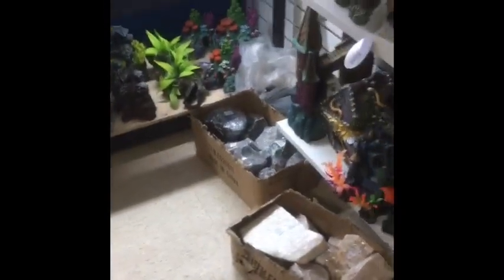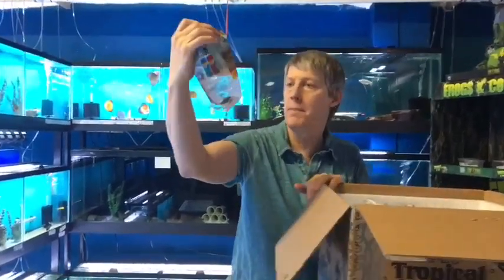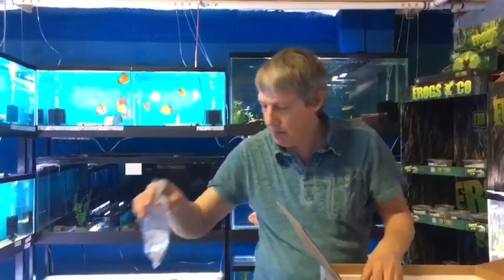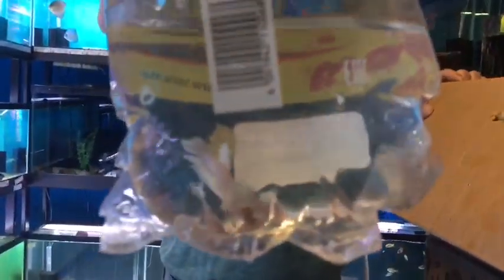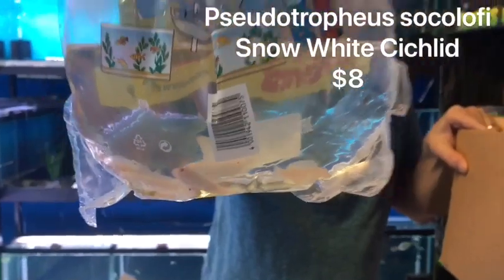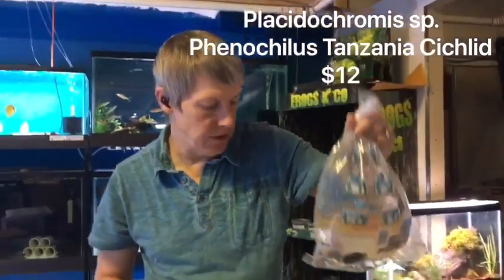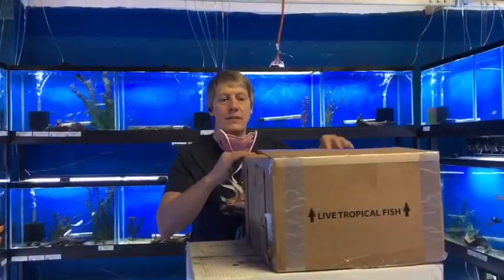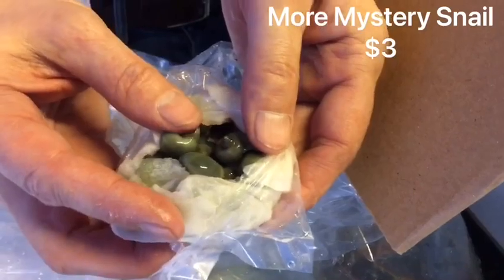Big River Pets New Arrivals 1-28-22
Hello and welcome to Big River New arrivals for January 28th.  I've got a ton of stuff to share this week.  Reptile enclosures are here!  Orders from 6 vendors landed today.  Hornworms are back in stock, crickets were delayed but we should have them Tuesday.  Lots Rocks rocks and wood just in.  3-d back grounds from Universal Rocks are here to check out (and buy).  And... oh yes we have fish!  Lots of them.  With no further delay, here they are.